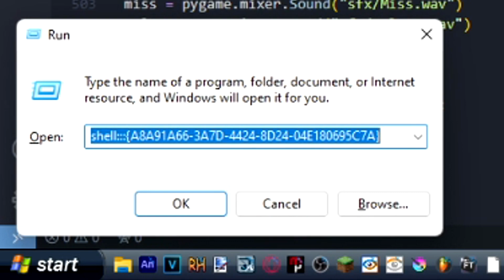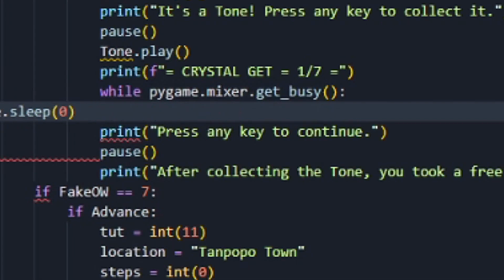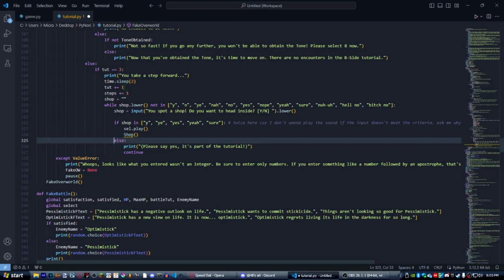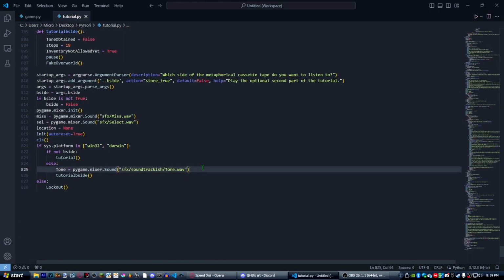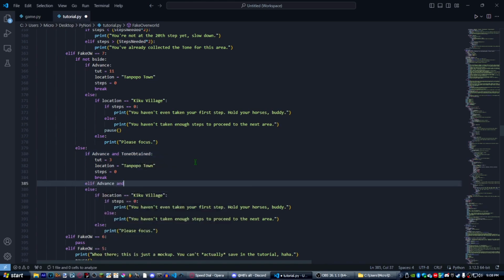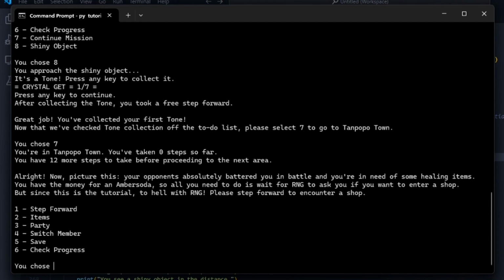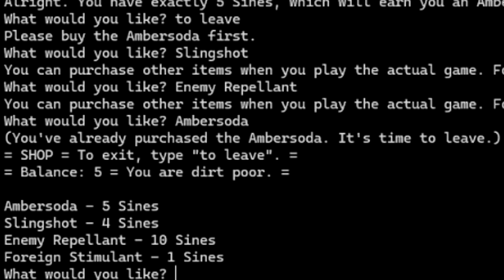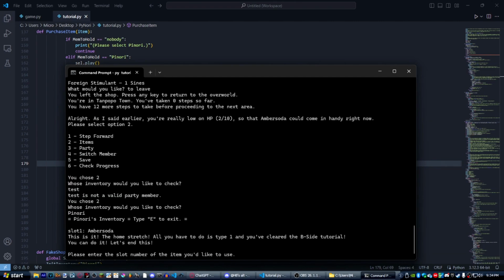[Shirley-XtrasML] Adding a B SIDE to my Python Game's Tutorial!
In this video, I add a "B-Side"* to my Python game (PyNori)'s tutorial script! The B-Side tutorial will teach the player how to obtain "Tones" and go shopping. To trigger the B-Side tutorial, you "flip the script upside down" by appending an argument called "--bside" when running the script.

* No, I did not name it the B-Side because of FNF. The term was a thing before FNF came along.

Timestamps:
00:00 Intro
00:58 Tone Teacher
03:55 Shop Segment
05:19 Item Implementation
05:55 Playtesting and Bugfixing
13:20 Outro Outtakes
14:19 Outro
15:12 Member Shoutout
15:17 End Screen

🌟 Welcome to Shirley-XtrasML! 🌟